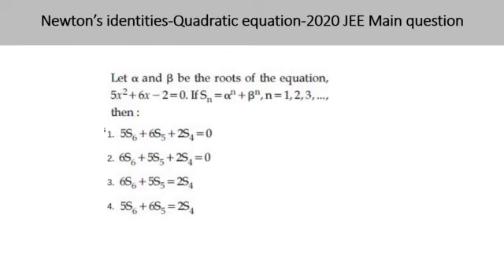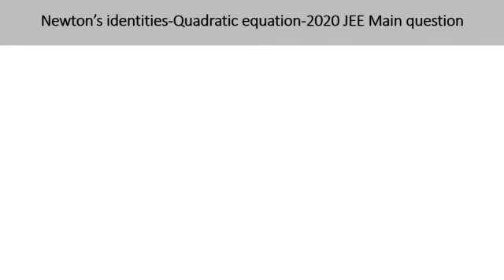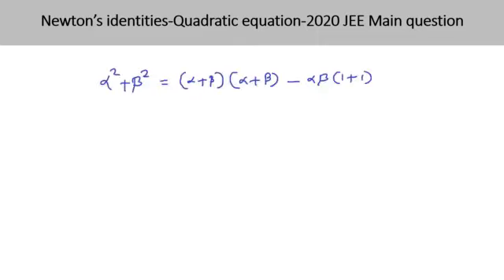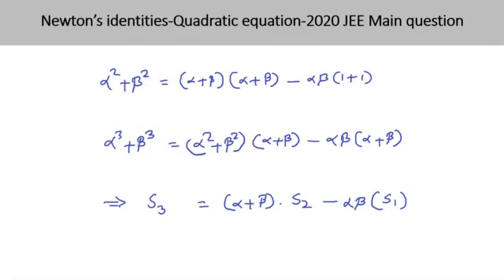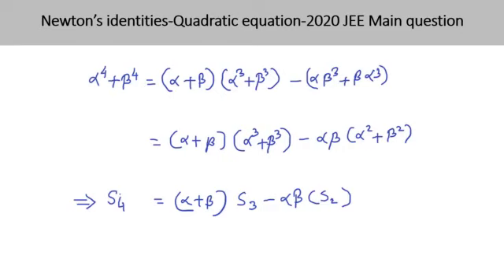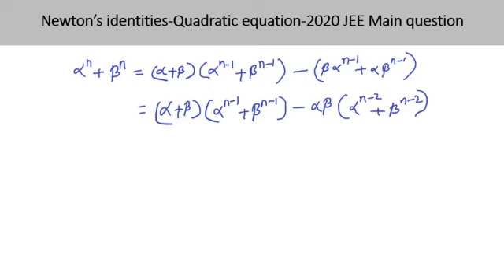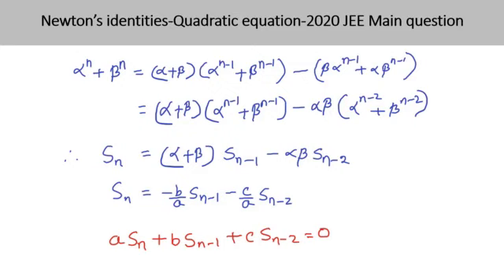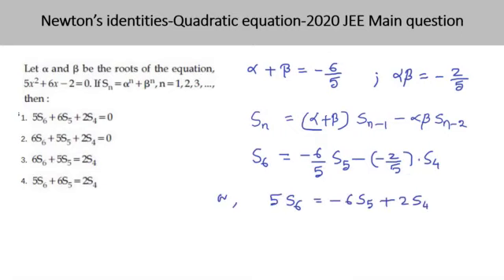Newton's identities JEE Main 2020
This video explains Newton's identities for quadratic equation with an example of question appeared in JEE main 2020